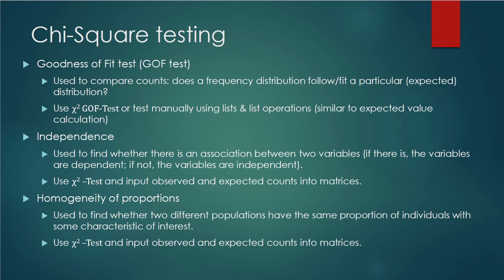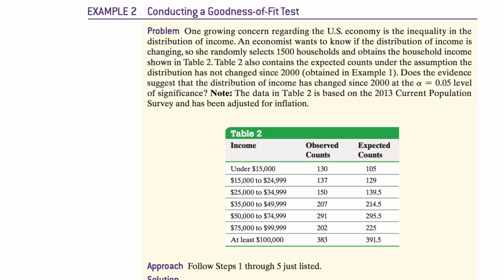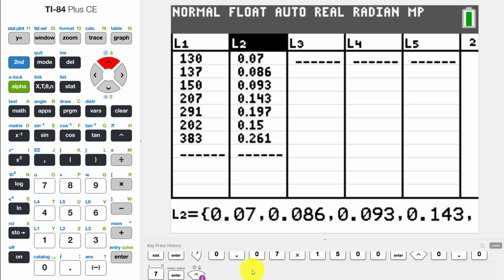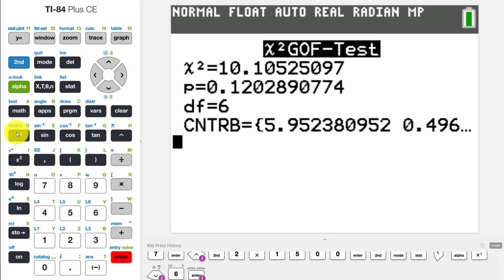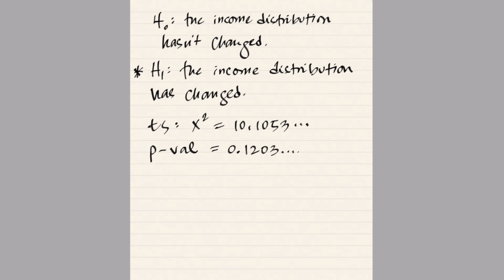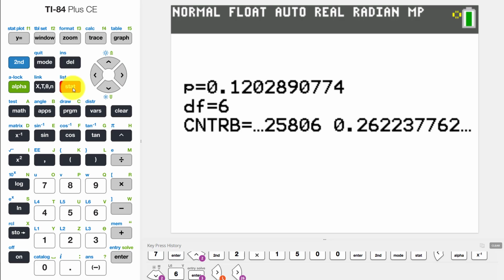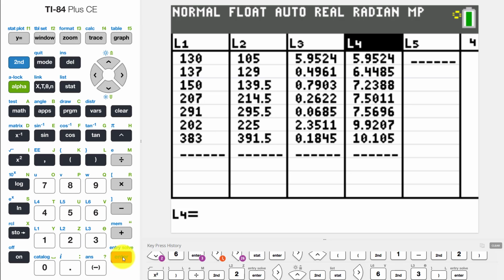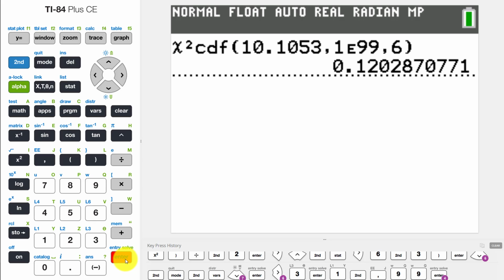Math 130 Chi-Square GOF Part 1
Running the Chi-Square Goodness of Fit (GOF) test on your TI calculator, part 1. Part two